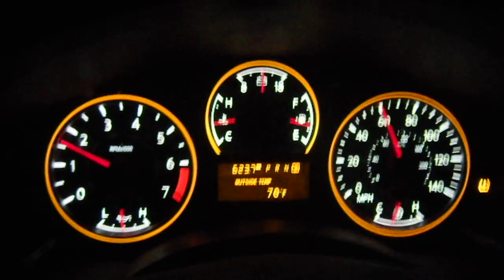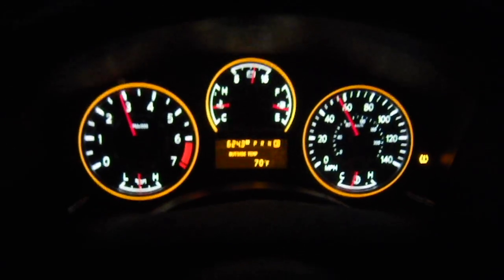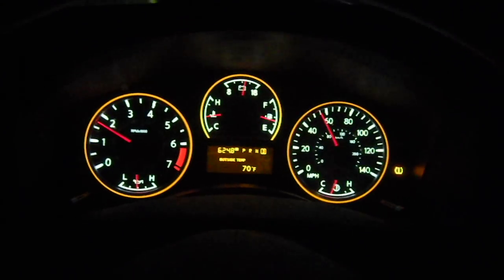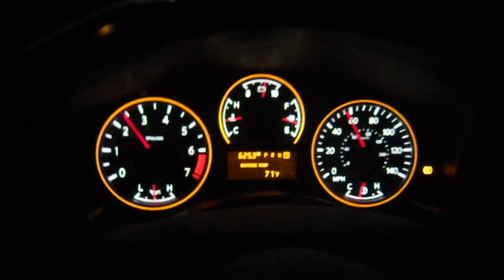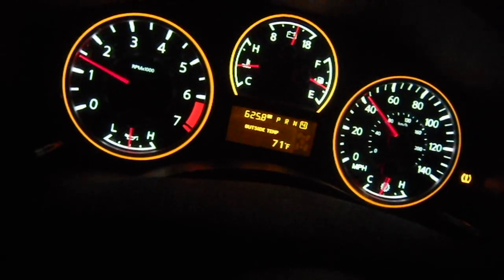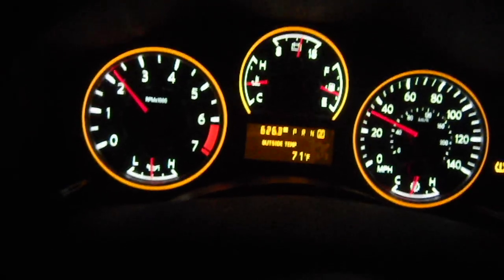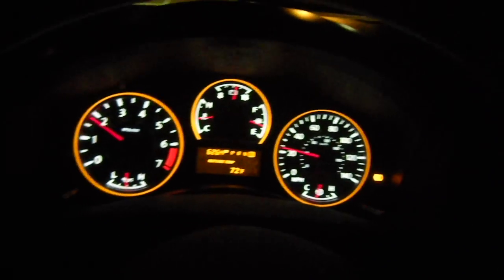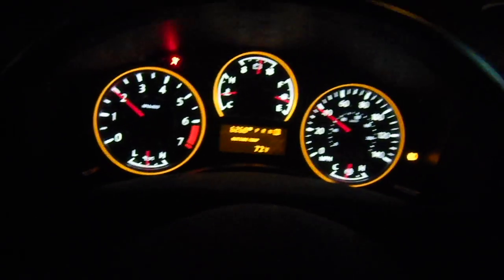2008 Titan RevMatch RE5R05A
Experimenting in manual mode with the ''supposedly" Rev Match feature on the Nissan Titans.  I have been told that 2009 was the year the DRM (downshift Rev-Match) feature was added to the RE5R05A 5spd automatic. It was added to the 350z/G35 in 2005...odd that Nissan would wait 4 years to add it to the Titan... The Nissan NV2500/3500 comes with DRM standard.